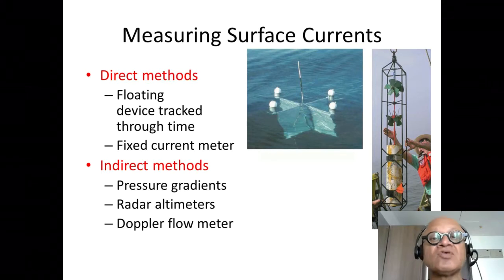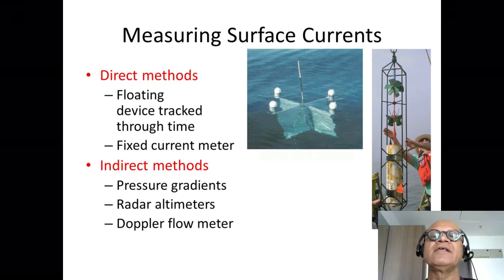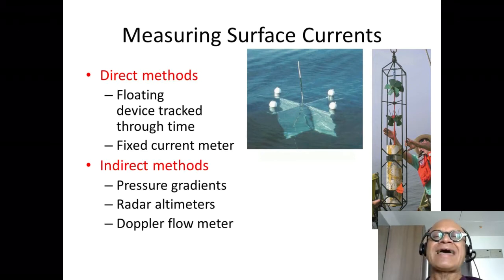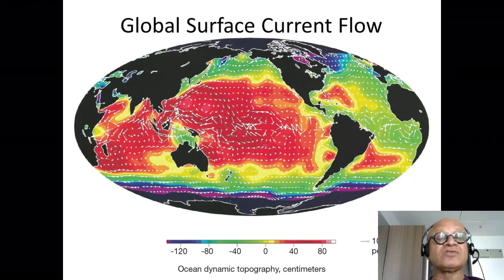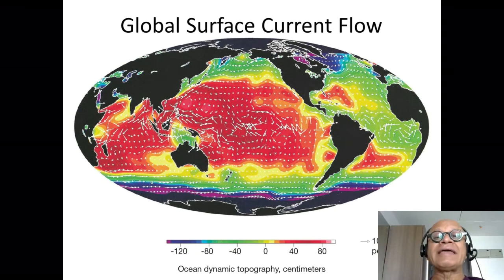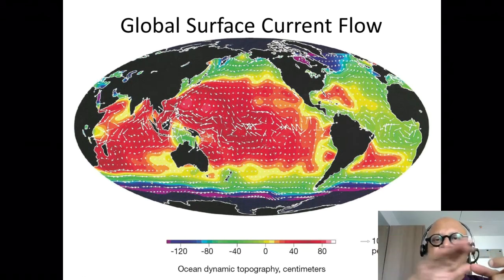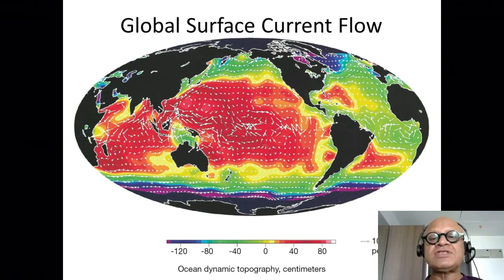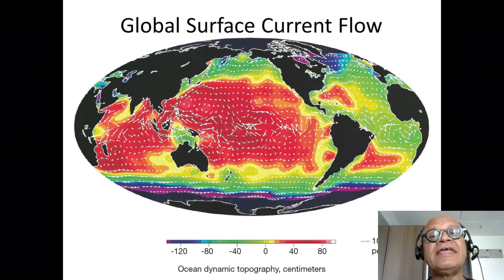Measuring Ocean Currents